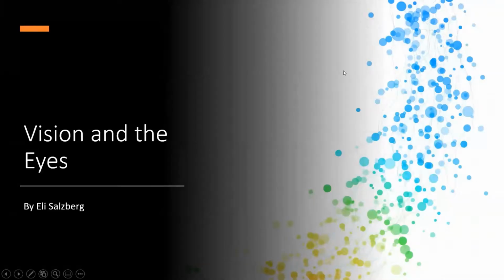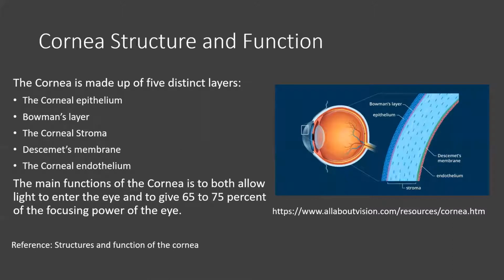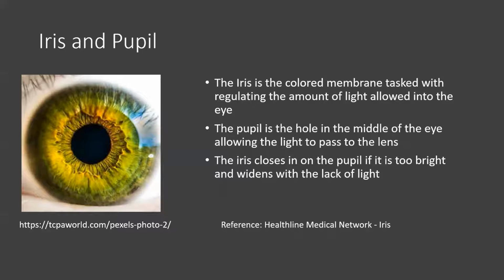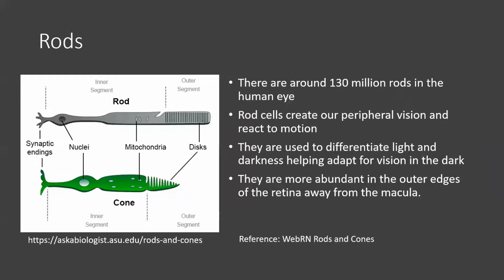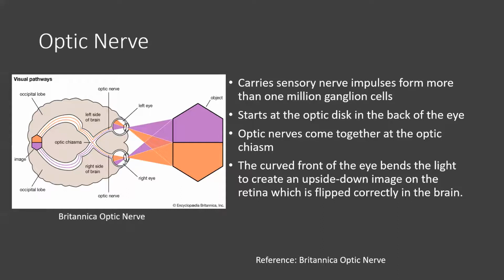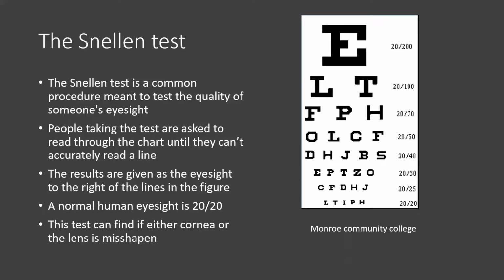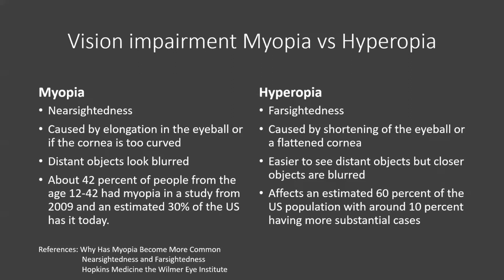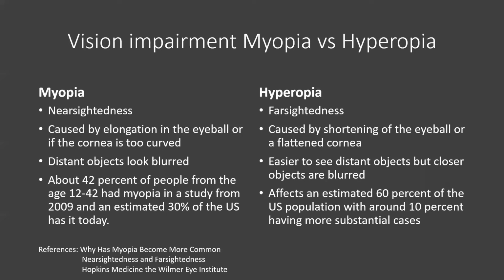Vision Physiology Final Draft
Physiology vision Final video draft